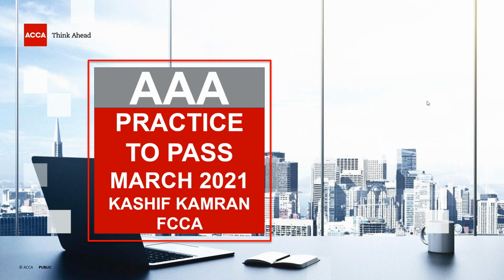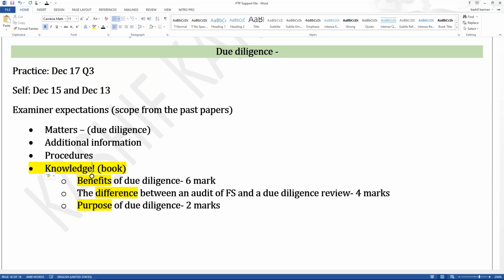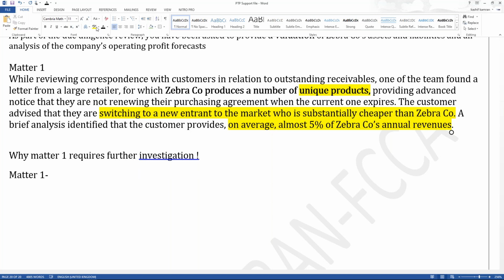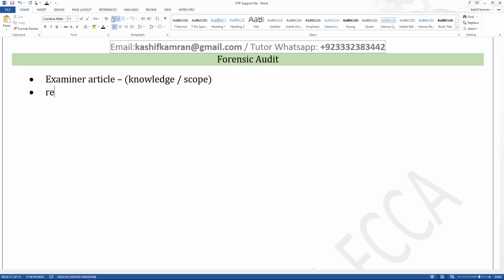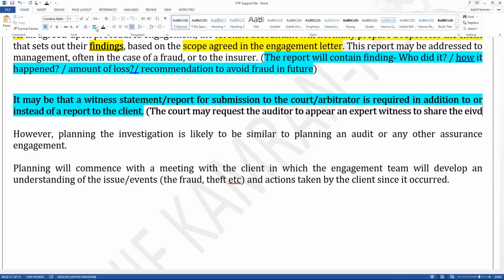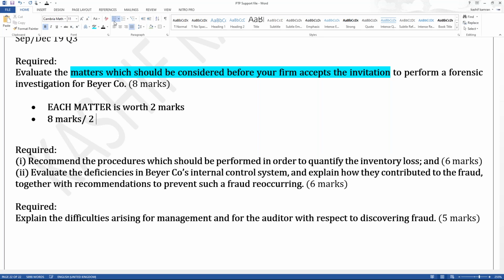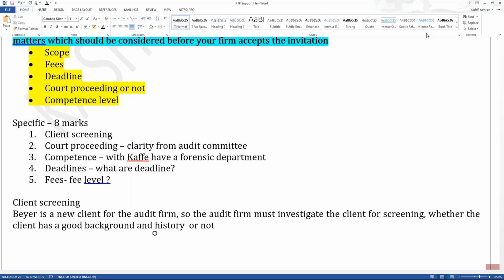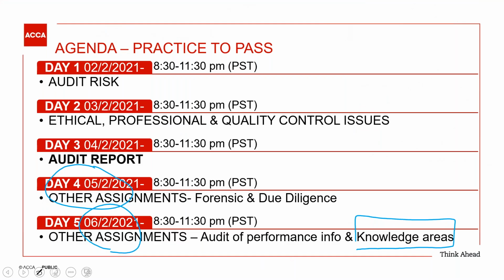AAA (P7) - Day 04 - March 2021 - Advanced Audit & Assurance ACCA Exam Approach Webinars MNN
Virals Videos Vines
vvv ACCA
ACCA
ACCA certification
ACCA courses
ACCA exams
ACCA jobs
ACCA learning partners
ACCA meaning
ACCA qualification
ACCA salary
ACCA self-study
ACCA UK
ACCA
ACCA certification
ACCA courses
ACCA exams
ACCA jobs
ACCA learning partners
ACCA meaning
ACCA qualification
ACCA salary
ACCA self-study